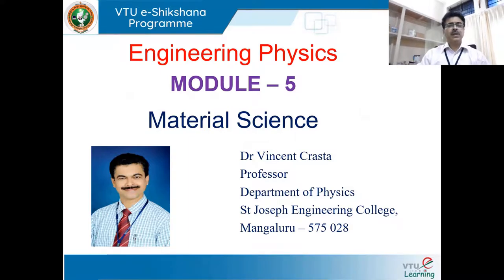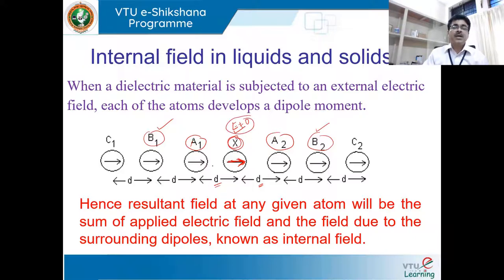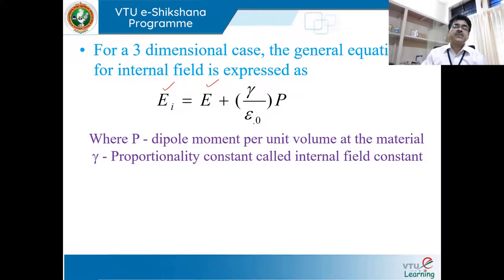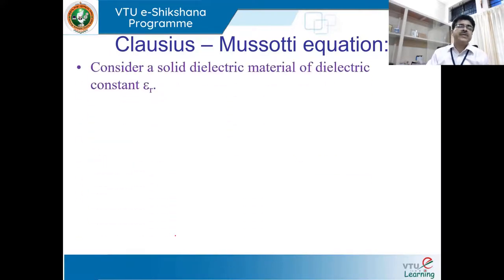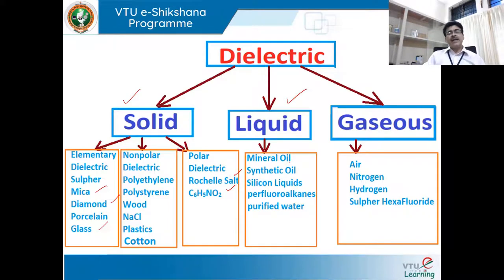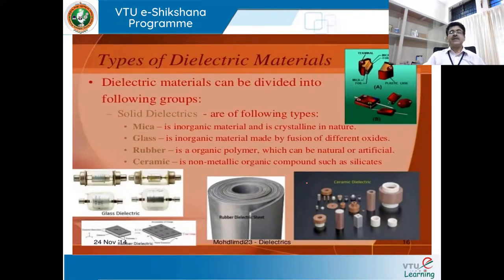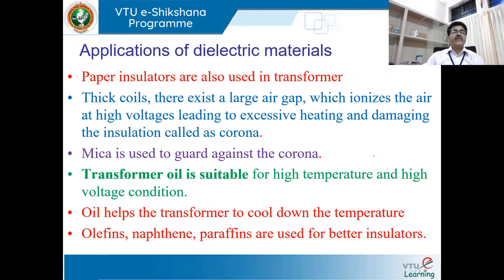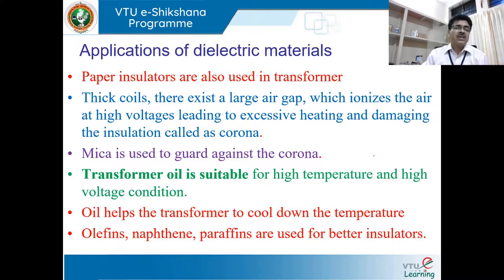Module 5 Lecture 7